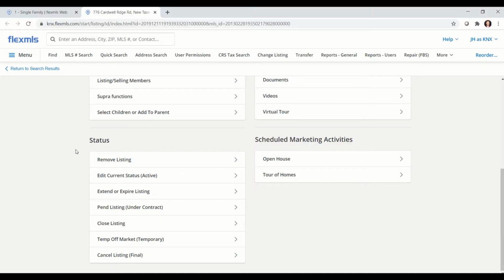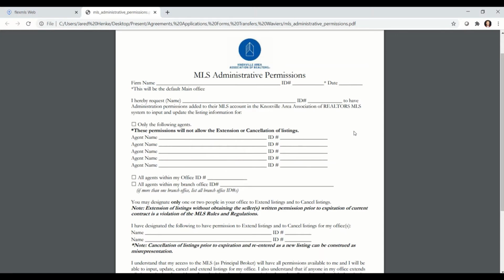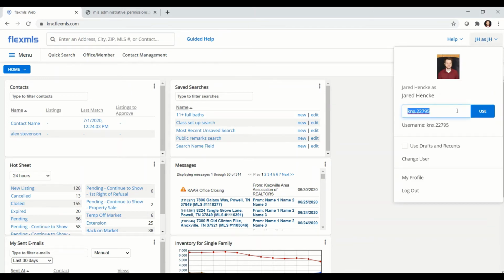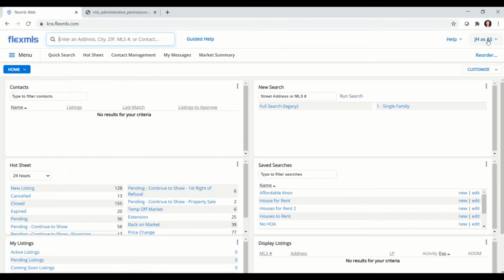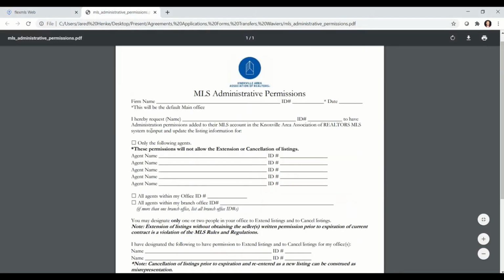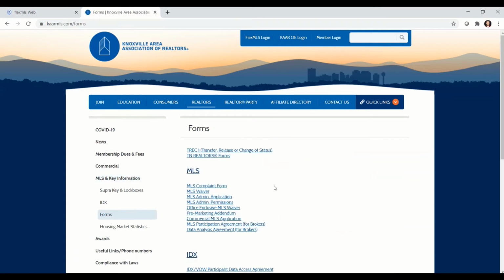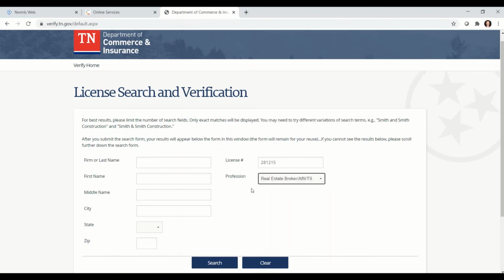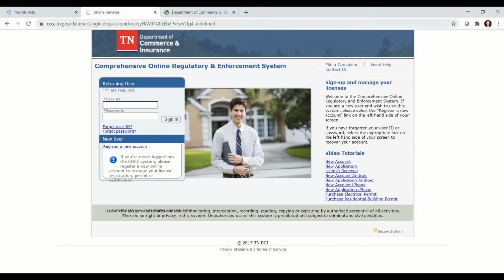Tips and Tricks - Admin Permissions, Lockbox Transfers and More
In this tips and tricks video, KAAR's MLS Coordinator Jared Hencke covers:
- Extending listings in FlexMLS
- Administrative permissions
- Lockbox transfers
- Keeping track of your license using verify.tn.gov and core.tn.gov